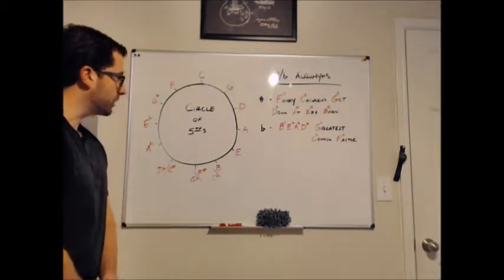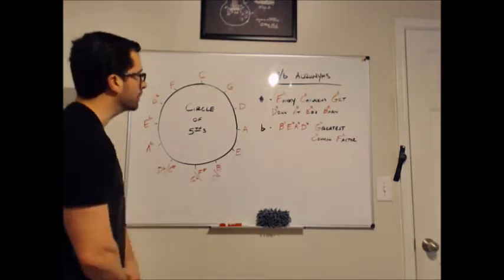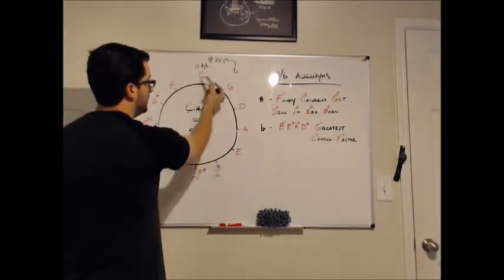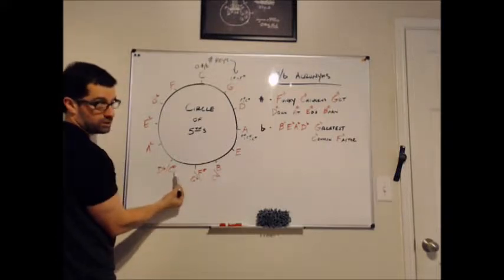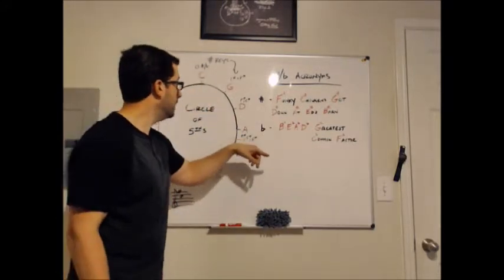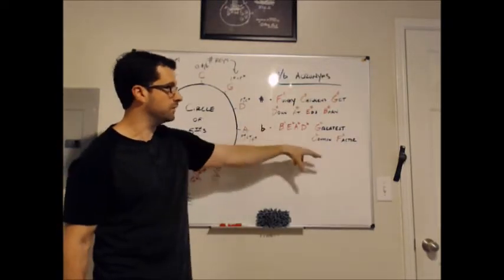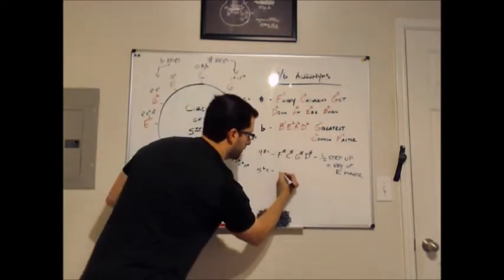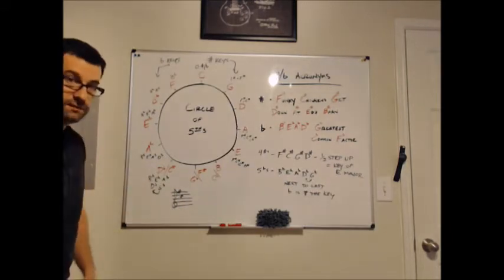Guitar Theory Lessons Video 7 - Circle of 5ths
In this video we break down the Circle of 5ths.  We will discuss why it is called the Circle of 5ths, what it means for us and how to use it and memorize it.  We will also discuss acronyms for sharps and flats to use another method (#/b method) to determine keys.  It might help to google a Circle of 5ths print out to have as you listen.